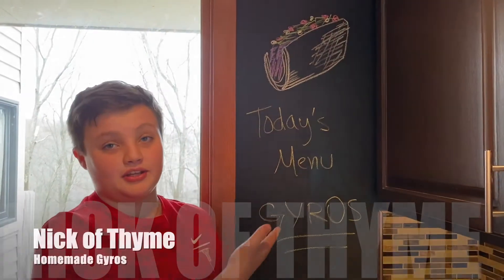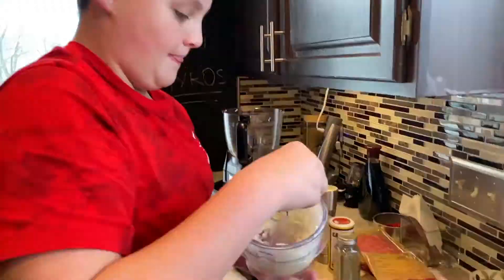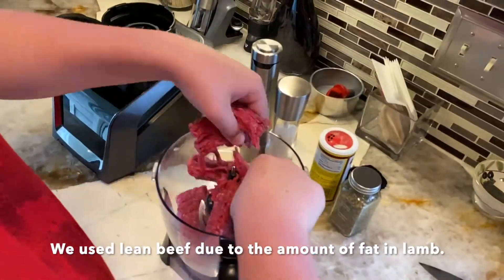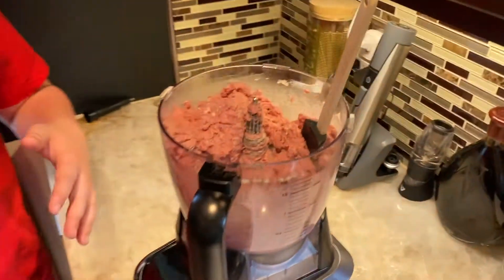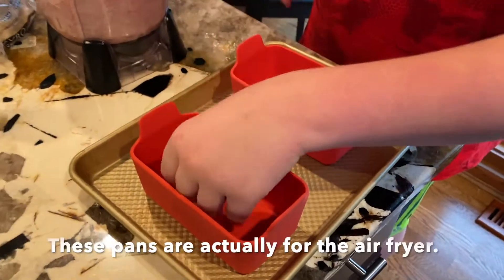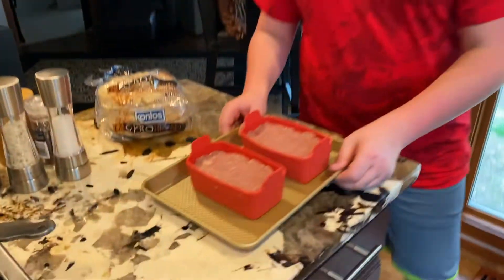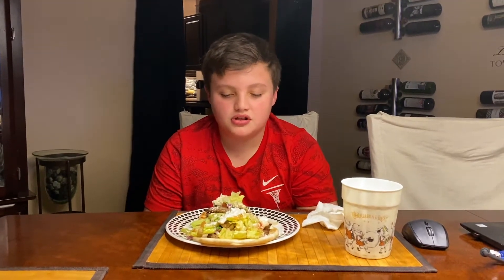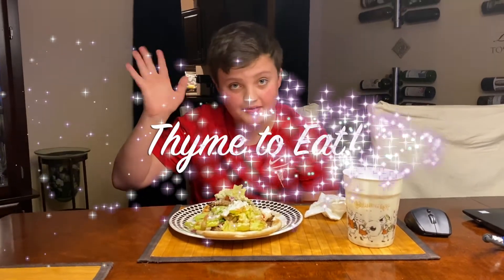Nick of Thyme - Homemade Gyros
Nick loves gyros! Can we make them at home and lighten them up a little, too? YES! Check it out. Nick has made these with chicken thighs, too - also very good! Take it from us, though - do NOT use leeks in the onion and garlic mixture.

RECIPE:
1 lb. ground beef (we used the leanest we could find as lamb meat has enough fat already)
1 lb. ground lamb
2 small onions, cubed
2-5 cloves of garlic (we LOVE garlic, so we used a lot)
1 tbl. lemon juice
1.5 tbl. dried oregano
2 tbl. Cavender's All Purpose Greek Seasoning (this is easy to find at groceries, Amazon, etc. Use it on sandwiches, eggs, etc.)

Note: Instead of Cavender's, you could use dried thyme, rosemary, etc. But we always have Cavender's on hand.

To Make the Gyro Meat:
1. Place the onion cubes and garlic in the food processor and blitz them until they are super finely chopped. Scrape into the center of a clean cheesecloth and twist and squeeze it over the sink to remove any extra moisture. Squeeze it, squeeze it good!
2. Put the onion/garlic mixture back into the food processor. Add the lamb and beef and spices. Puree/blend until it looks like cat food (for real). Once you get it all mixed, Nick of Thyme recommends you make a "taster" (or two) to see if the meat is seasoned the way you want.
3. OPTIONAL: Cover with plastic wrap and let the mixture rest for at least 1 hour but up to overnight in the refrigerator.
4. Preheat the oven to 325°F.
5. Put the meat mixture into 1-2 pans. The smaller silicone pans we used ended up being the perfect gyro slice size. They also cooked faster by being in the smaller pans (about 30 minutes vs. an hour or so).
6. Cook until the internal temp is 165. Remove and drain any liquid. Let cook until you can touch. Remove from pan wrap them tightly with plastic wrap and chill for several hours or overnight to allow them to chill and firm for easier slicing.

To Make the Gyros:
Unwrap the gyro loaf and use a sharp knife to cut long strips no thicker than 1/4-inch. Heat some olive oil over medium heat in a heavy-bottomed frying pan. Lay the strips down and fry for at least 1 1/2 minutes on each side, using tongs or a small flexible spatula to flip them, or until they are crisped and browned to your liking. Gently transfer them to a plate with a paper towel to soak up extra oil/grease and to cool briefly.

Assemble in your preferred order with the remaining gyro ingredients on a gently warmed flat-bread pita. We found the absolute best way to heat pita bread is with the Pampered Chef Tortilla Warmer.

We like to fill our pitas with shredded lettuce, tomatoes, Feta cheese and diced red onions. Mom also likes Kalamata olives on hers and some Brianna's Italian dressing. Nick of Thyme likes Tzatziki on his.

Enjoy! τρώω!